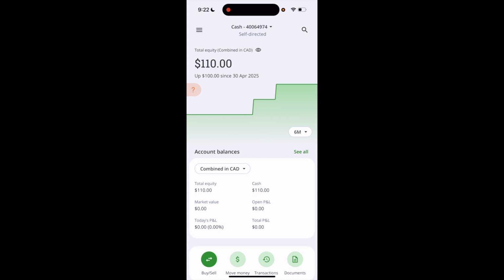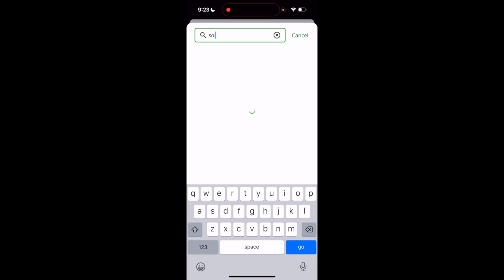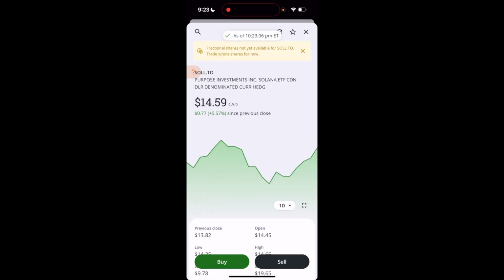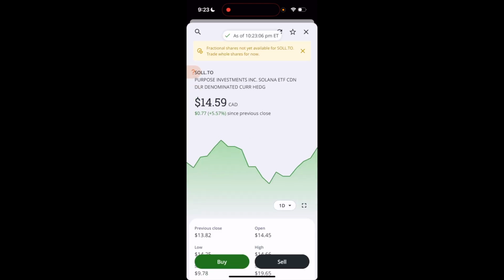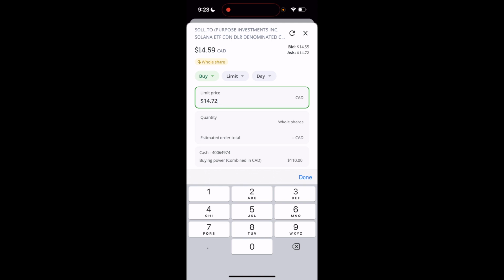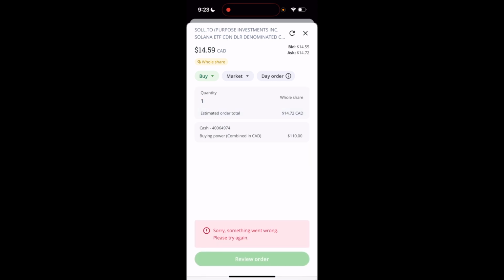How To Buy Solana On Questrade | Step By Step Guide - Questrade Tutorial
To buy Solana exposure on Questrade, follow these simple steps.

Open or log in to Questrade: Visit the Questrade website or open the Questrade Trading app on your device. If you already have an account, log in using your credentials. If you’re new, click “Open an Account”, select the account type you want (TFSA, RRSP, FHSA, or Margin), complete your personal information, and verify your identity.

Fund your account: Before you can invest, you need to deposit money into your account. Go to Funding → Add Funds, link your bank account, and transfer the amount you wish to invest. It typically takes 1–3 business days for funds to become available.

Understand Solana investing on Questrade: Questrade does not allow you to buy or hold actual Solana (SOL) tokens directly. Instead, you can gain exposure to Solana by investing in Solana ETFs (Exchange-Traded Funds). These ETFs hold Solana in secure, regulated custody and are traded on the Toronto Stock Exchange (TSX) just like regular stocks. They track Solana’s price and allow you to invest without needing a crypto wallet or exchange.

Popular Solana ETFs available on Questrade include:

SOLA – Evolve Solana ETF (CAD)

SOLX.B – CI Galaxy Solana ETF (CAD)

SOLX.U – CI Galaxy Solana ETF (USD)

SOLL – Purpose Solana ETF (CAD)
These ETFs provide convenient and regulated exposure to Solana’s price movements in either Canadian or U.S. dollars.

Search for the Solana ETF: In your Questrade dashboard, click the Search bar and type in the ETF ticker symbol (for example, “SOLA” or “SOLX.B”). Select your preferred ETF from the search results to view its price, chart, and key details.

Place your buy order: Click Buy, then choose between a Market Order (to buy immediately at the current price) or a Limit Order (to set your own maximum purchase price). Enter the number of shares—or dollar amount—you want to invest, review your order, and click Send Order. If markets are open, the trade executes instantly; if not, it processes once markets reopen.

Review your holdings: Once your order is complete, go to Accounts → Positions to view your Solana ETF under Holdings, showing your total shares, average cost, and current market value.

Monitor and manage your investment: You can log in anytime to track the ETF’s performance, buy more shares, or sell when desired. Solana’s price can be volatile, even through ETFs, so review your investment regularly and ensure it aligns with your goals and risk tolerance.

Important tips: You cannot buy or store actual Solana (SOL) on Questrade—only Solana ETFs that track it. Some ETFs trade in U.S. dollars, which may include foreign exchange (FX) conversion fees. Solana ETFs can be held in registered accounts such as TFSA, RRSP, or FHSA for tax advantages.

By following these steps, you can easily buy Solana exposure on Questrade. It’s a secure, simple, and regulated way to invest in one of the fastest-growing cryptocurrencies through trusted Canadian ETFs.